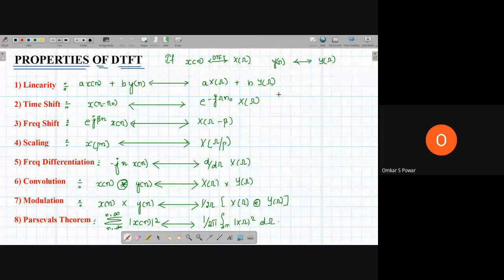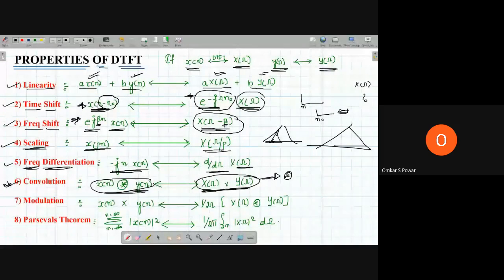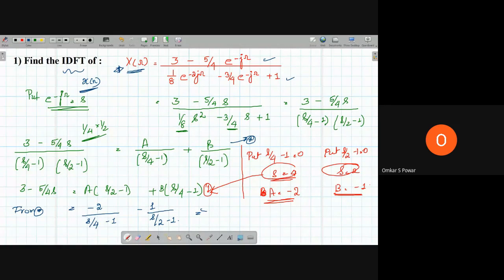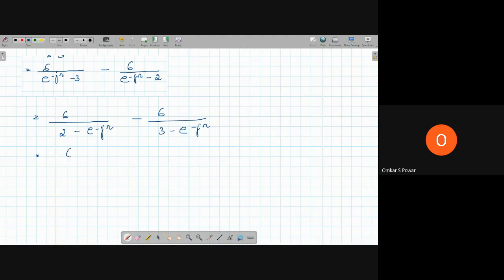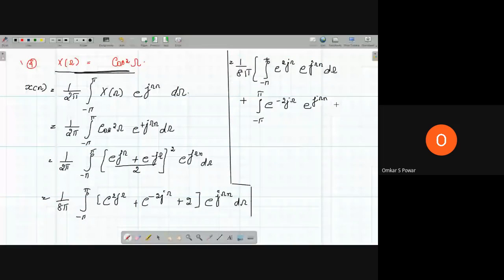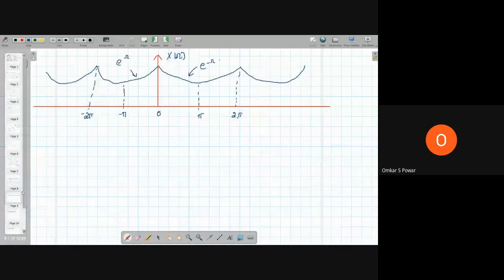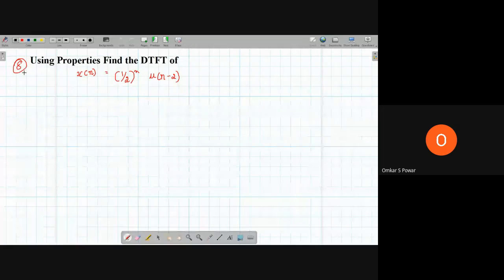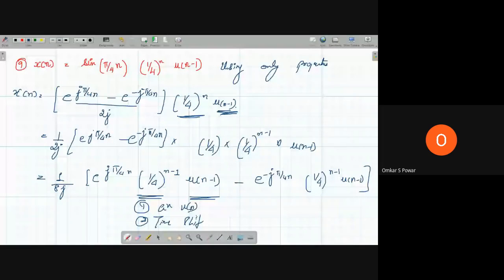M4: DTFT PROB PART2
Fourier  Representation  of  Signals-II:  Discrete  Time  Fourier  Time
representation and FT representations, properties of Fourier representations